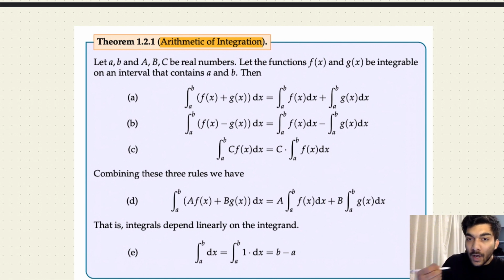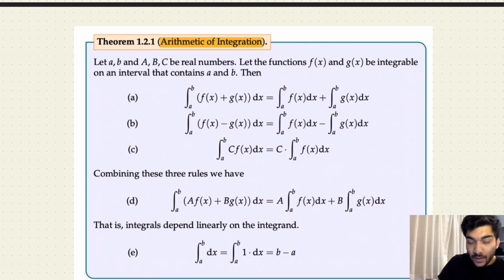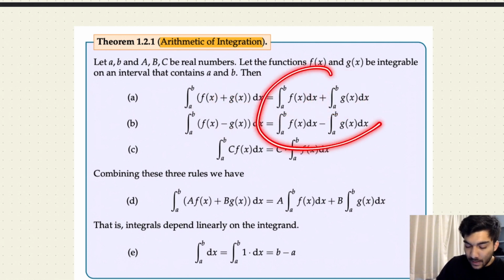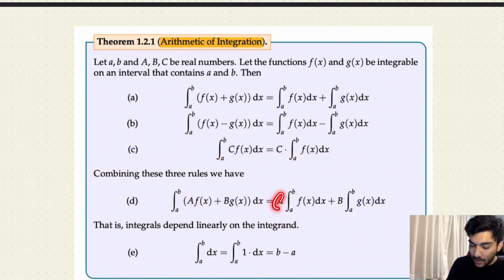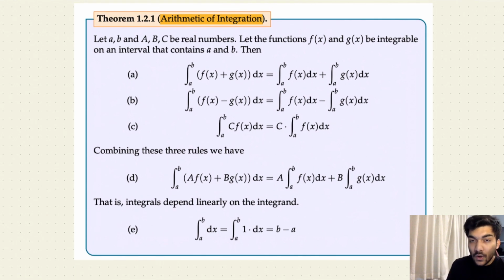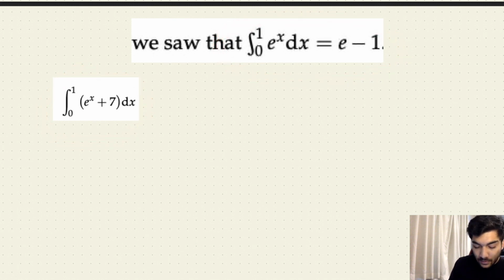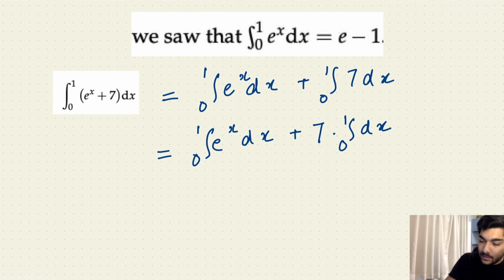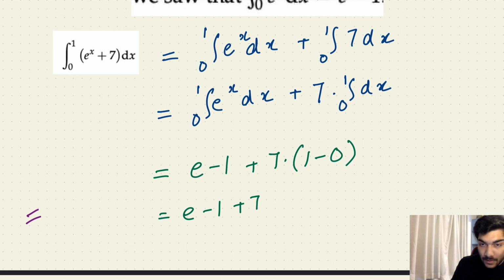Math 101 Understanding the Arithmetic of Integration: The Linearity of Integrals Theorem Explained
Title: Understanding the Arithmetic of Integration: The Linearity of Integrals Theorem Explained

Description:
Dive into the fundamental principles of integral calculus with our comprehensive video on the Arithmetic of Integration. This educational guide is crafted to demystify the core theorem that establishes the linearity of integrals, a concept pivotal to understanding the broader aspects of integral calculus.

In this video, we meticulously dissect Theorem 1.2.1, which illustrates how integration behaves under addition, subtraction, and scalar multiplication. We explore the following key properties:
(a) The integral of the sum of two functions is the sum of their integrals.
(b) The integral of the difference of two functions is the difference of their integrals.
(c) The integral of a constant multiplied by a function is the constant multiplied by the integral of the function.

Further, we demonstrate the combined rule (d), a critical insight into how integrals depend linearly on the integrand, reinforcing the idea that the operation of integration is linear.

Each segment of the theorem is accompanied by intuitive examples and detailed walkthroughs to ensure that the concepts are not just understood but also appreciated for their elegance and utility in solving real-world problems.

Finally, we wrap up with a practical application of these rules (e), showcasing how the integral of a constant function over an interval simplifies to the product of the constant and the interval length.

Whether you are a student grappling with the basics, a teacher looking for educational resources, or just a math enthusiast eager to deepen your understanding of calculus, this video is tailored to foster a clear and thorough comprehension of how integration operates within the realm of mathematics.

Join us as we unravel the beauty and simplicity of the Arithmetic of Integration, and equip yourself with the knowledge to tackle integrals with confidence and precision.

1.
2.
3.
4.
5.
6.
7.
8.
9.
10.
11.
12.
13.
14.
15.
16.
17.
18.
19.
20.